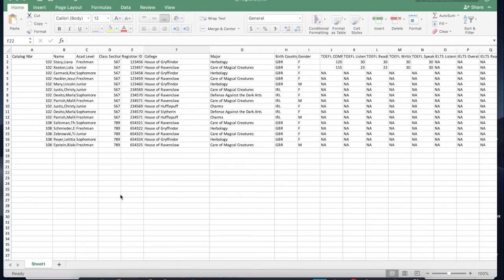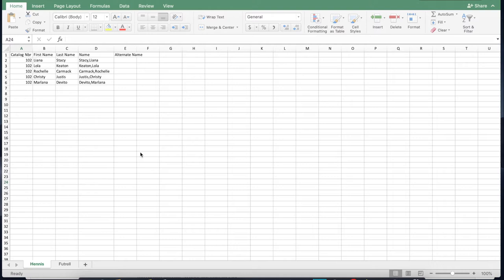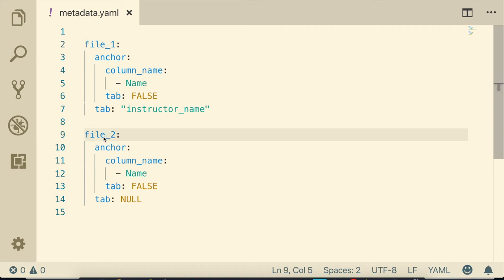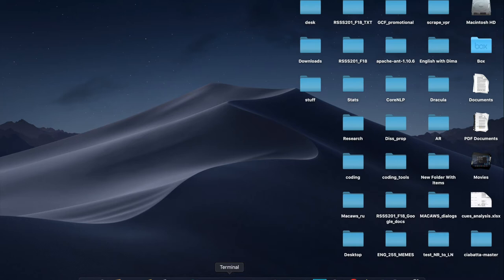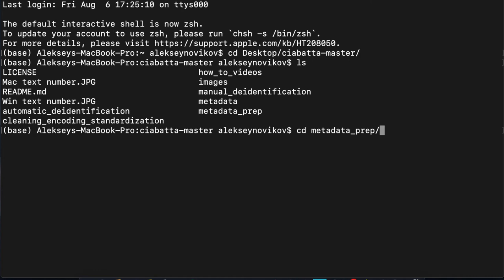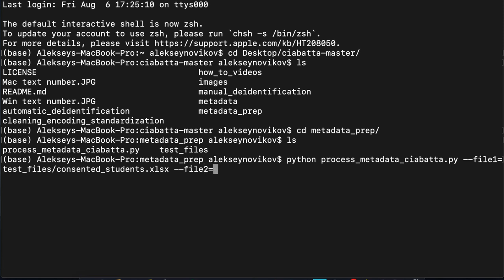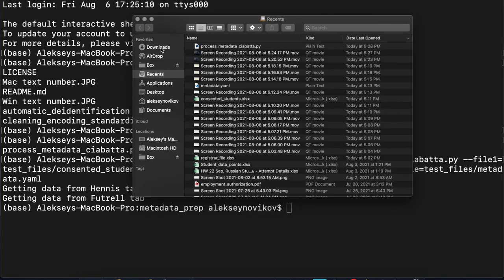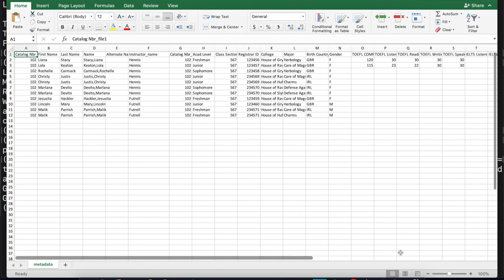CIABATTA: Running the metadata script on Mac OS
Crow researcher Aleks Novikov describes how to run a script to process metadata in preparation to add metadata to corpus files.